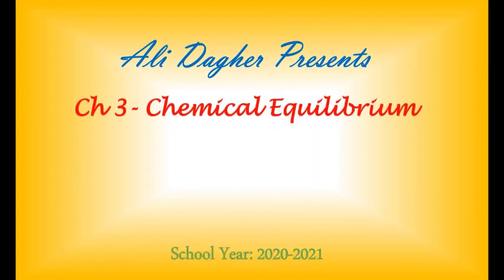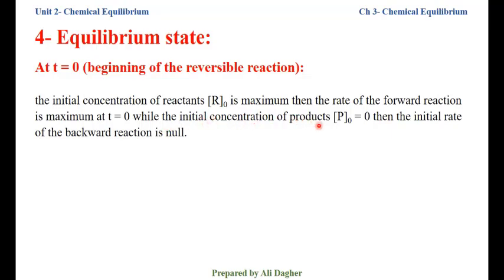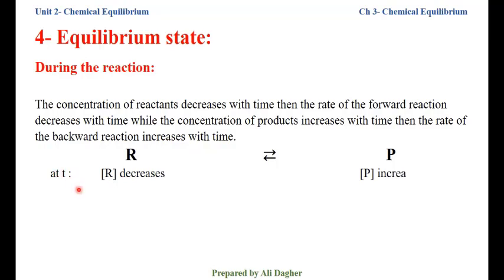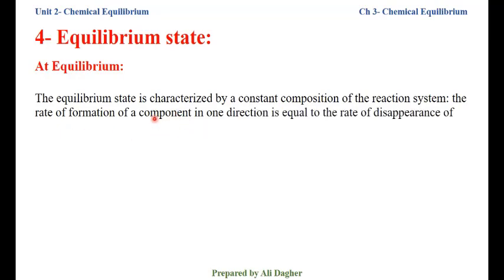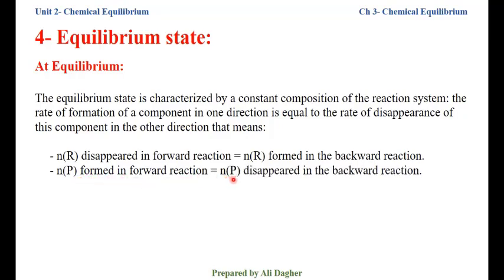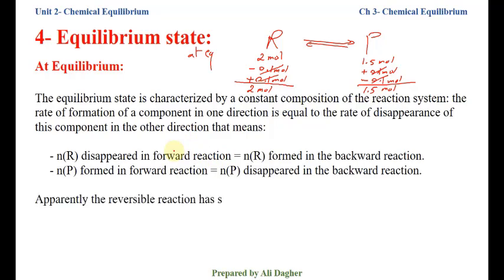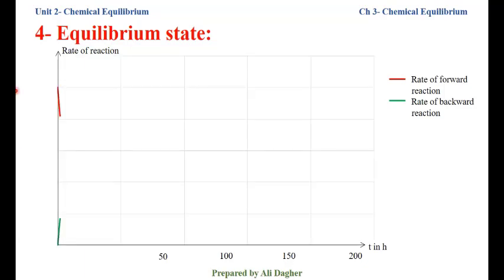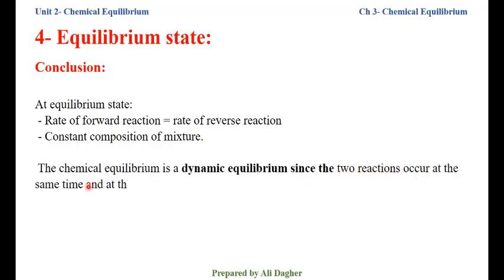Ch 3- Chemical Equilibrium Part 4- Equilibrium State